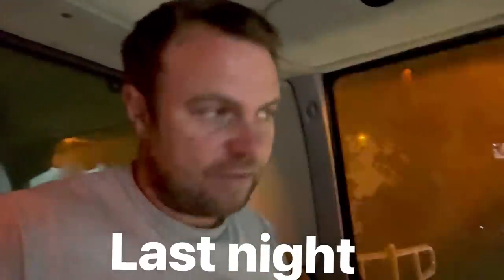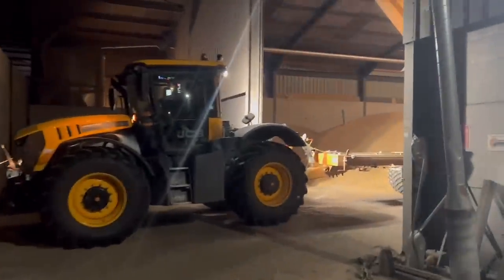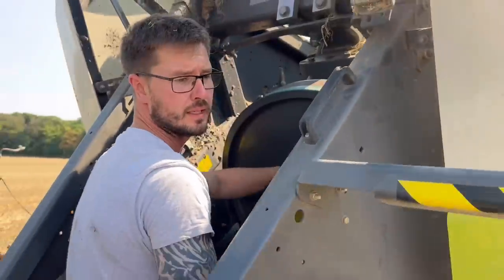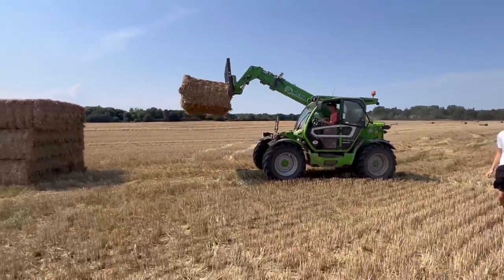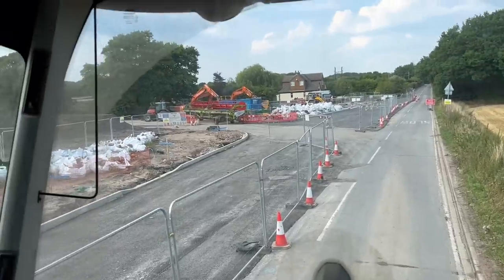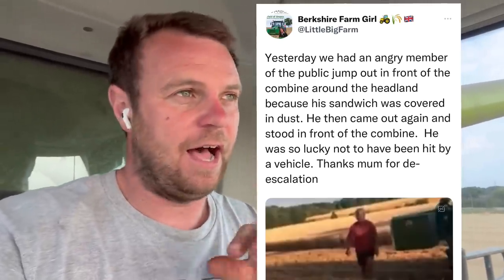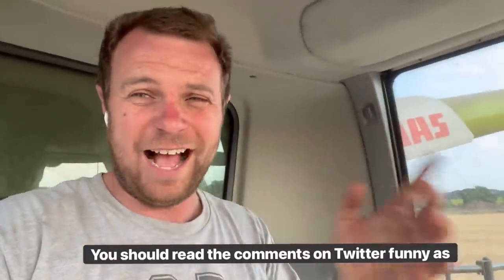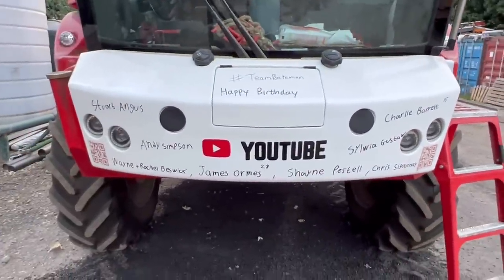DAY875 BALER SHEAR BOLT PESKY KIDS OR NOT ? & ANGRY MAN